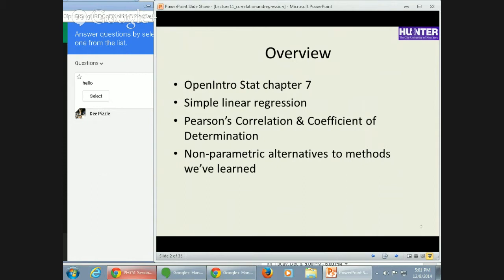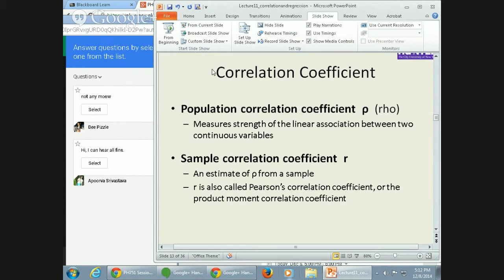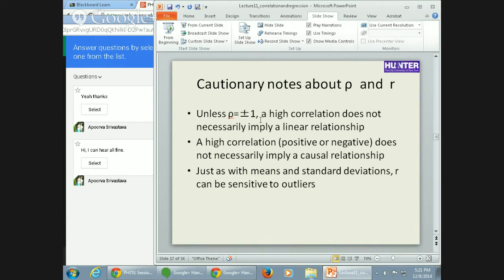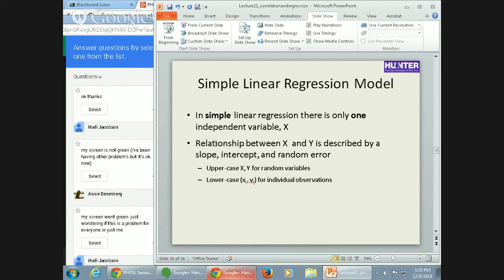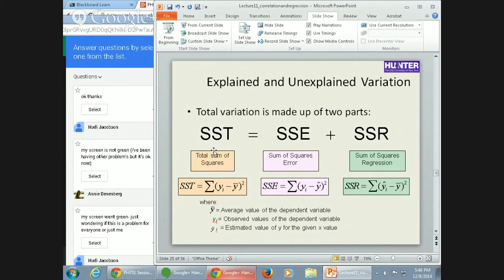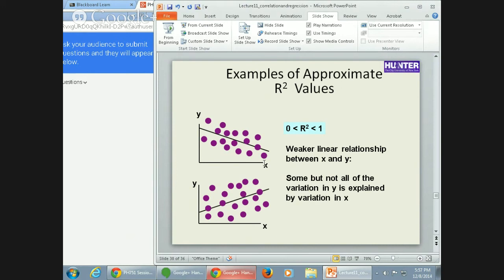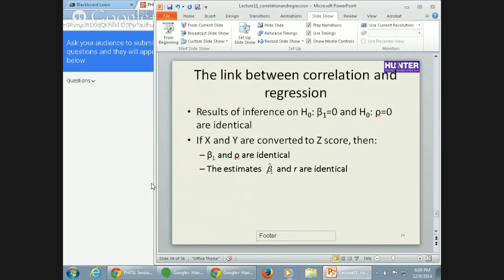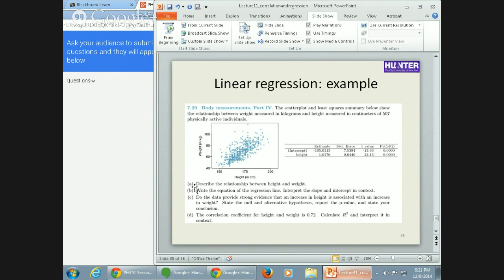PH751 Session 11 - Dec 8, 2014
Simple Linear Regression and Correlation